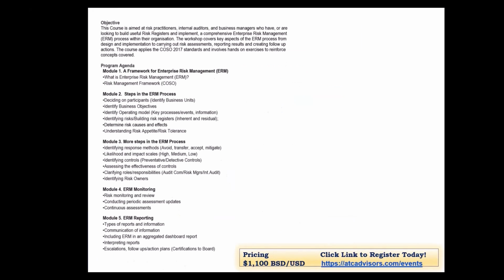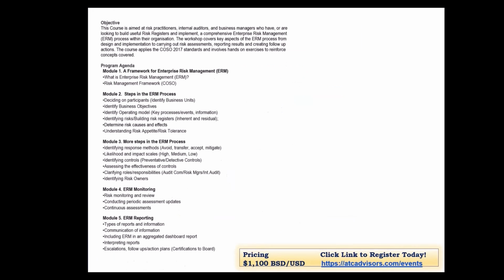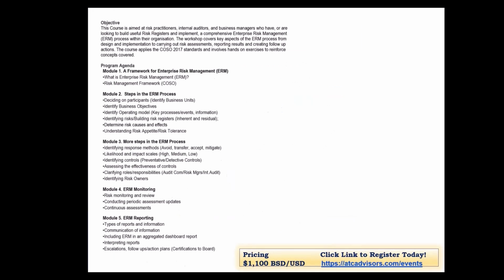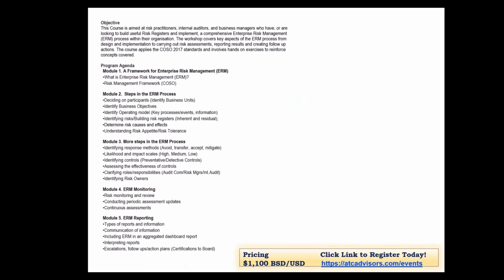Implementing an Enterprise Risk Management (ERM) Framework- Course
Learn about risk management
Understand what a “risk” is
Learn how to build risk registers
Prepare for third party reviews